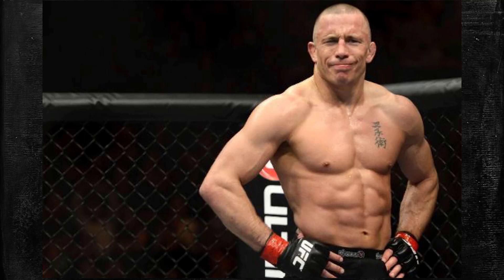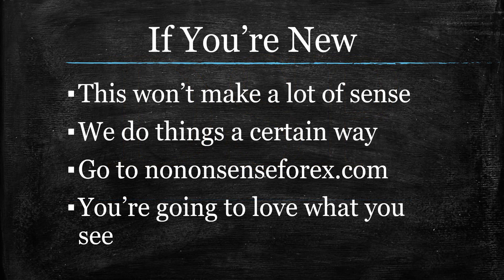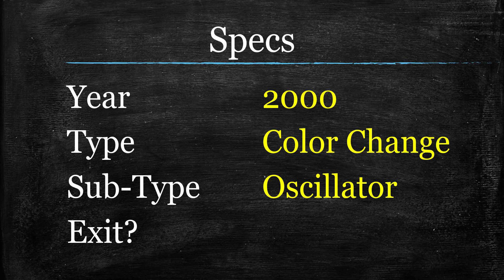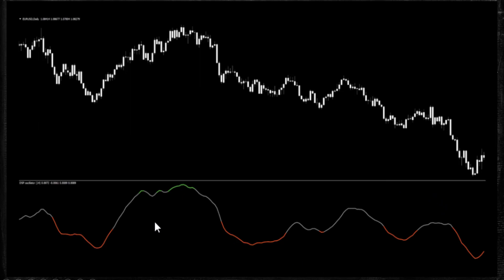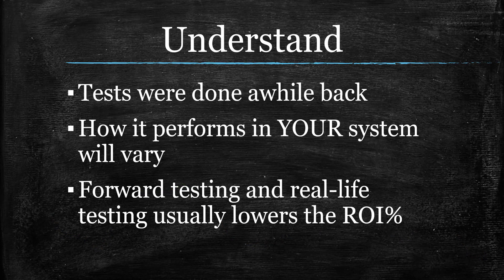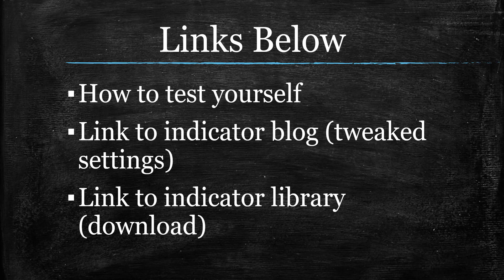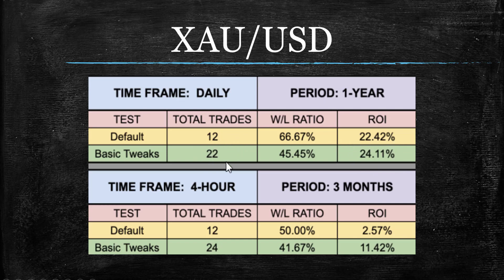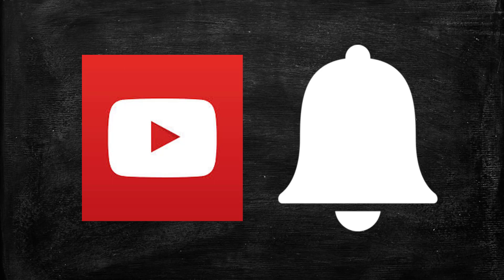DSP - Detrended Synthetic Price (Indicator Profile Series)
Tested on the EUR/USD, XAU/USD, BTC/USD and the S&P 500, the DSP Indicator is a departure from the styles of indicators we've seen here in the past.  And you can do several things with it.